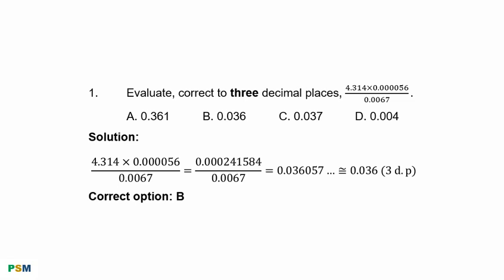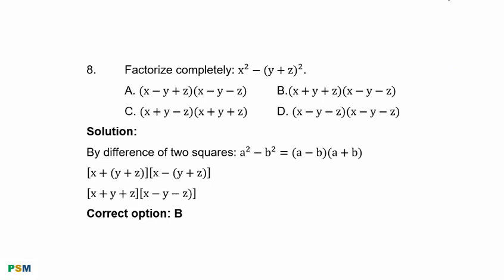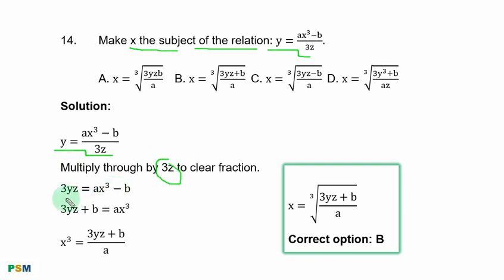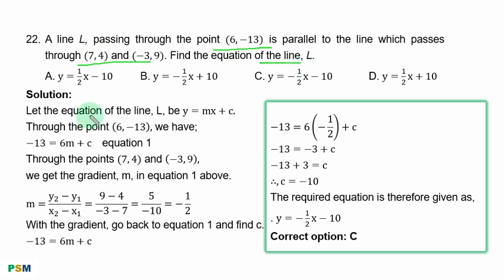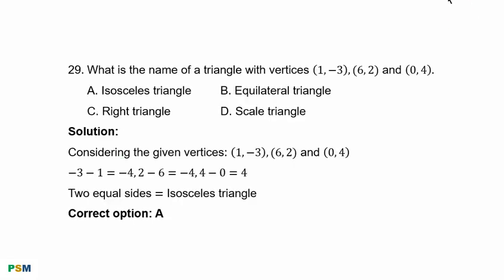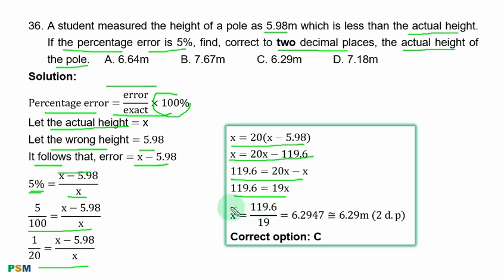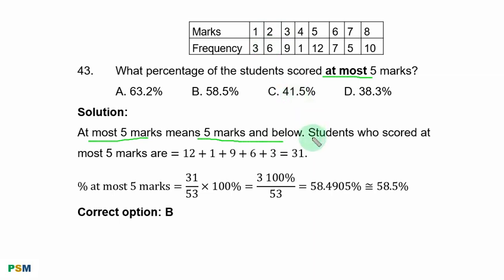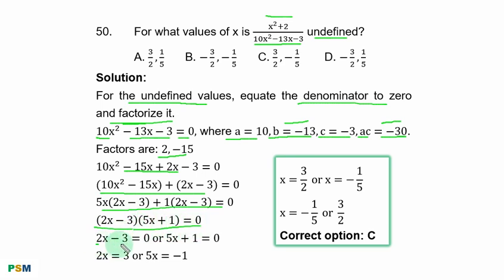Express Road to WAEC 2024: WAEC 2023 Mathematics Paper 1 Objective Questions 1 - 50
This is WAEC 2023 Mathematics Paper 1 Objective Questions 1 - 50, in this video and others in this series, you will learn the step by analysis on how to solve WAEC 2023 past questions.